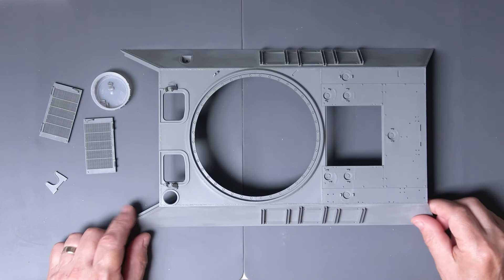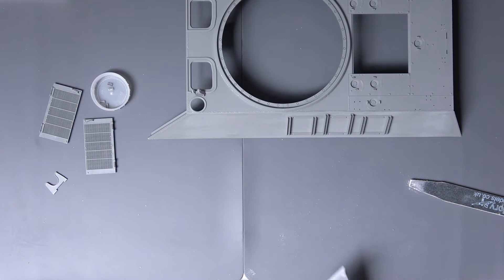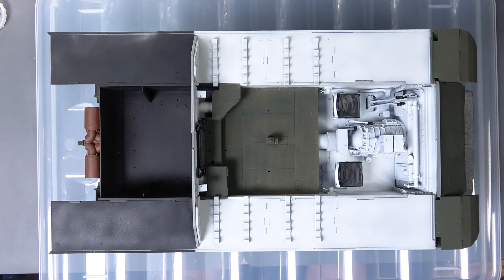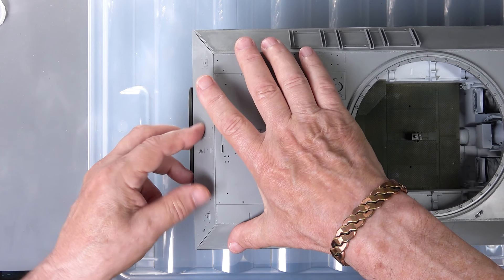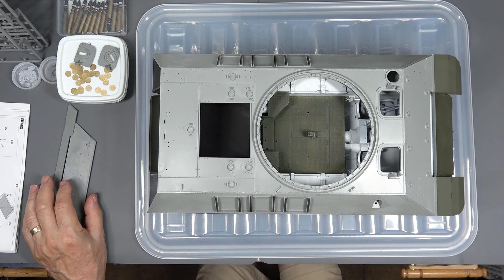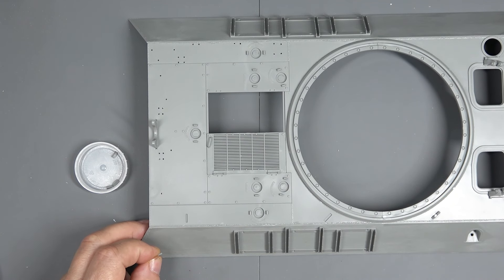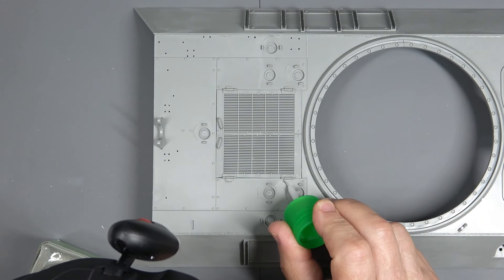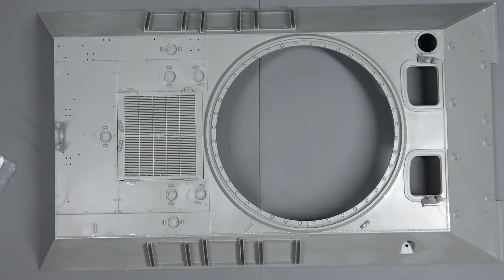TAKOM 1/16 M10 IIC ACHILLES BRITISH TANK DESTROYER D DAY UPDATE 18